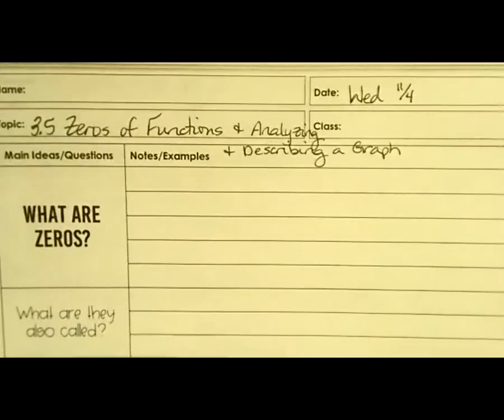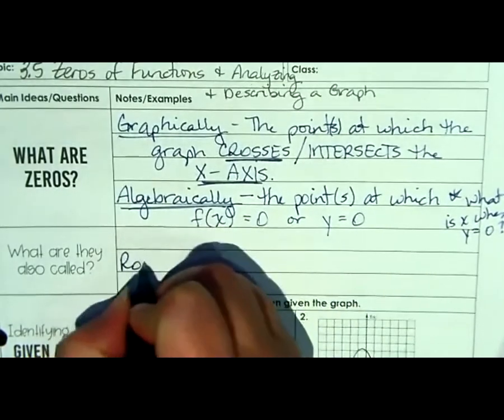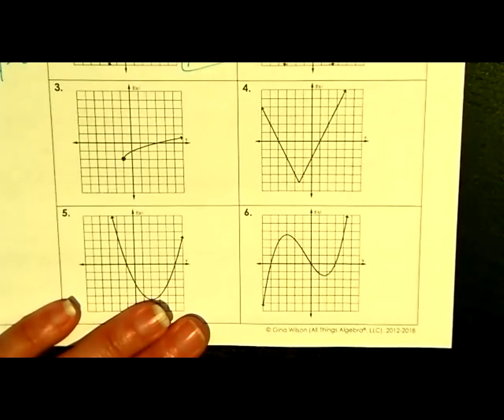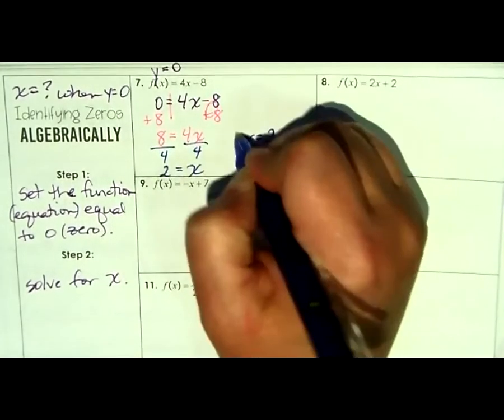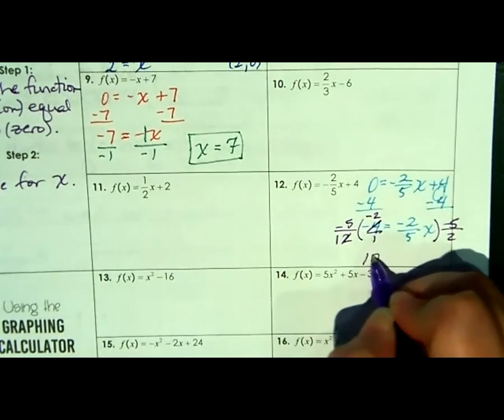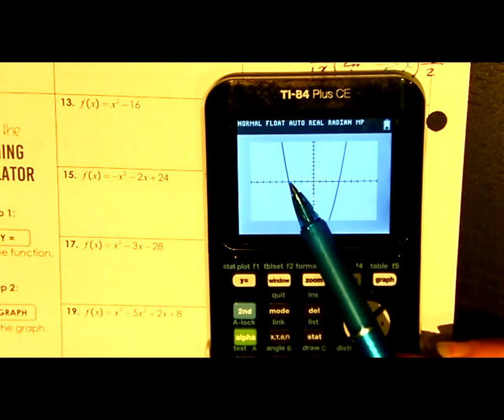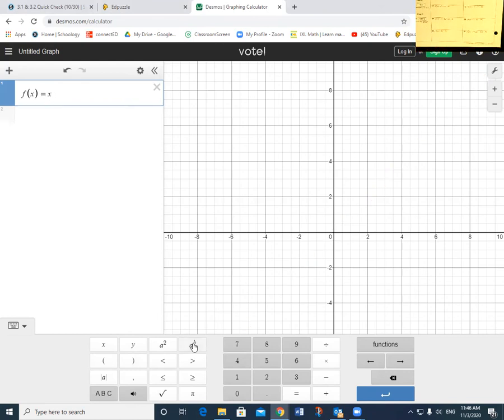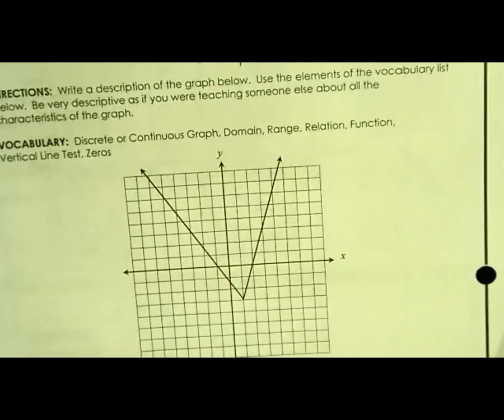Alg 3.5 Lesson Video: Zeros of Functions / Analyzing & Describing Graphs